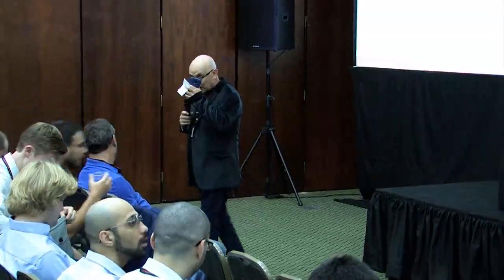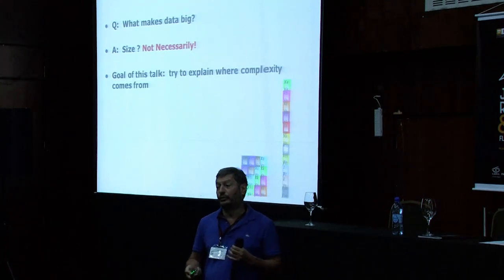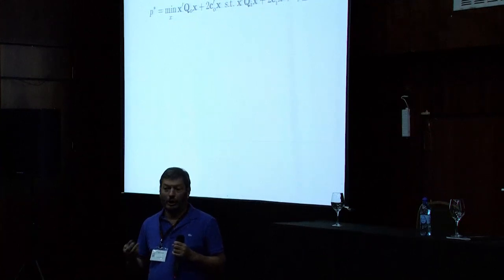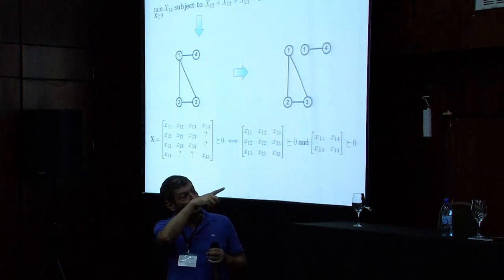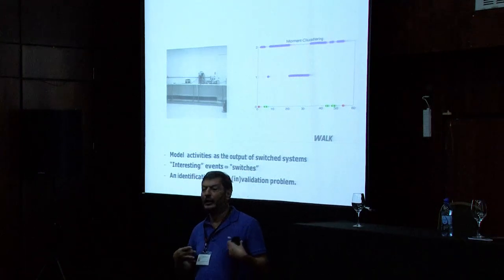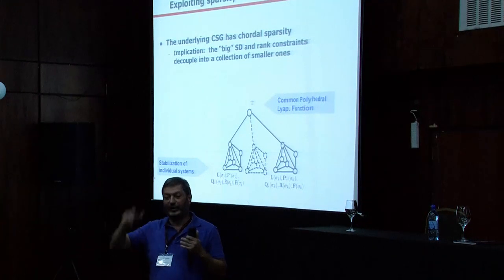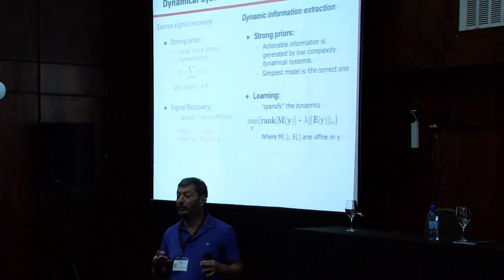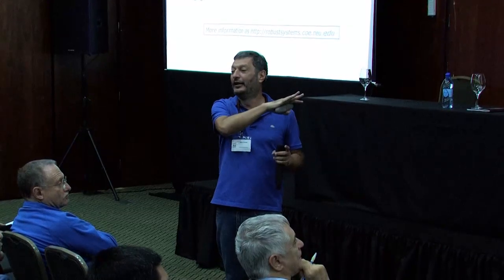Plenary Talk by Mario Sznaier at ROCOND’18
Easy, hard or convex? - The role of sparsity and structure in robust control and identification

Mario Sznaier

Joint 9th IFAC Symposium on Robust Control Design (ROCOND'18) and 2nd IFAC Workshop on Linear Parameter Varying Systems (LPVS'18)
Florianopolis (Brazil)